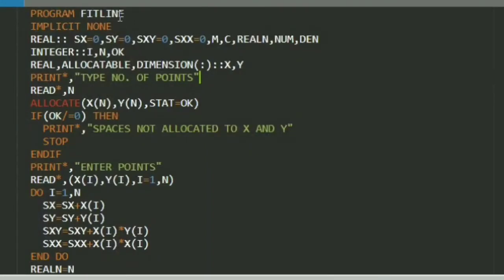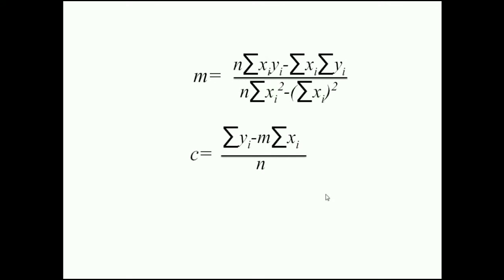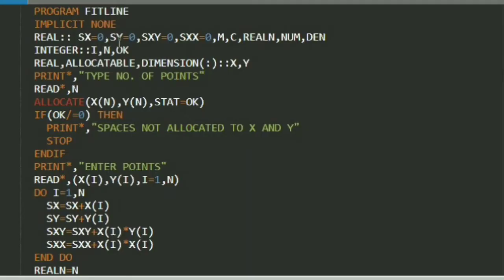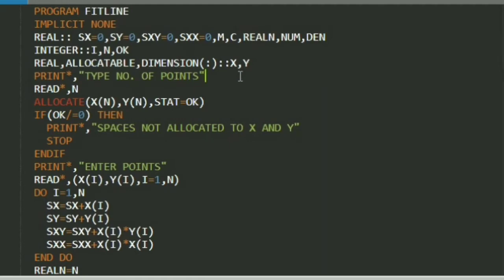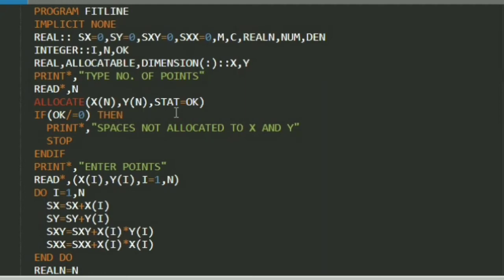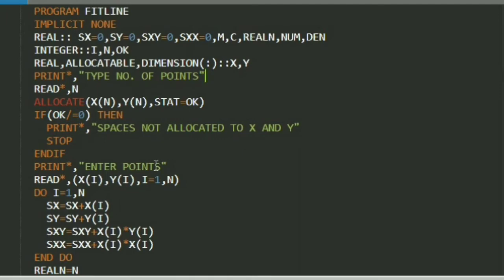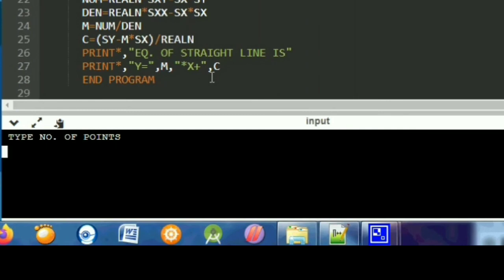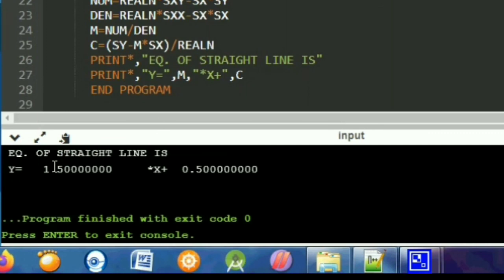How to find equation of straight line | Fortran | ßest explanation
This video is about how to find equation of straight line using allocatable arrays in Fortran.